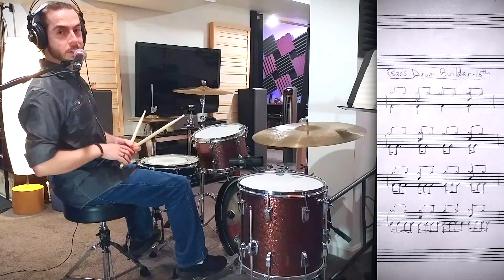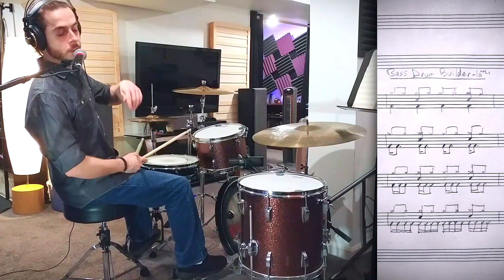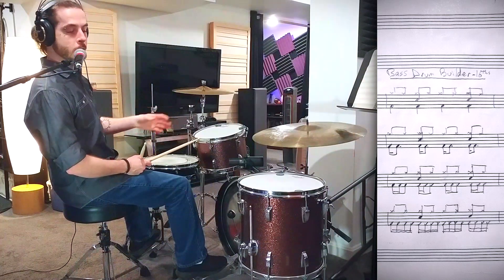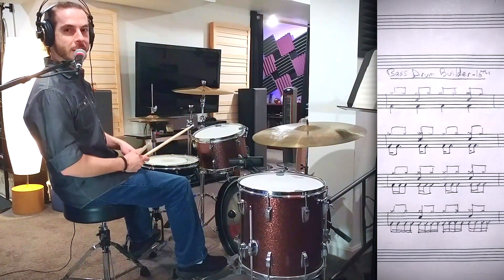Bass Drum Builder - 16ths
Playing on a '65 Ludwig Hollywood series drumset, Pearl Piccolo snare, with Zildjian cymbals, Remo (and Evans) heads, Vic Firth Sticks, Gibraltar (and other) Hardware.  Shure mics, filmed through a LG G5.